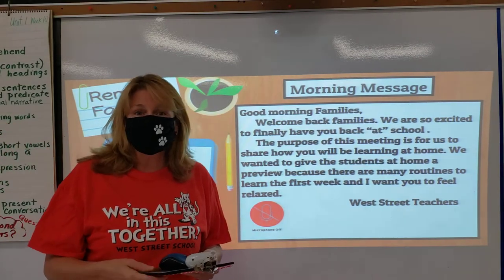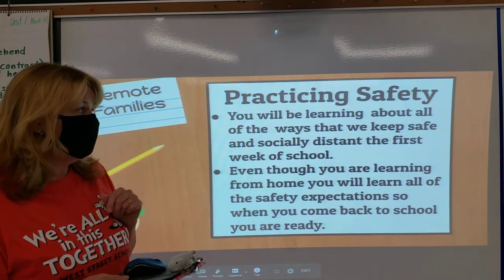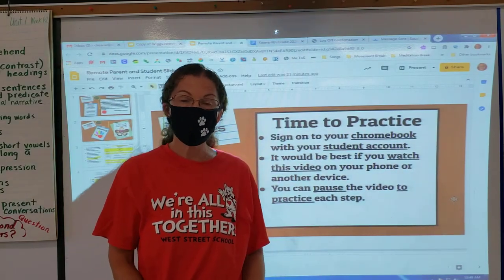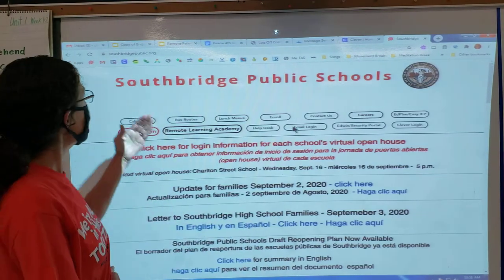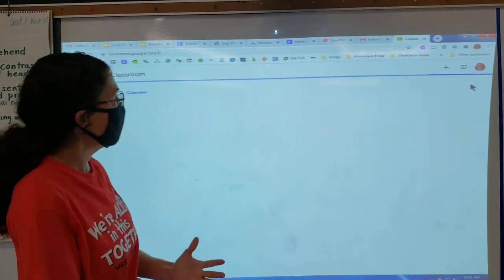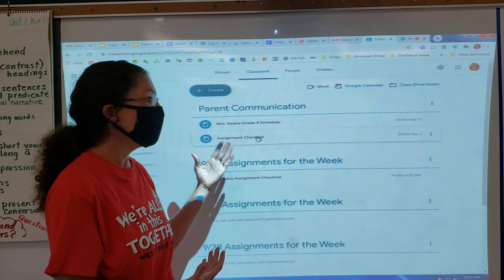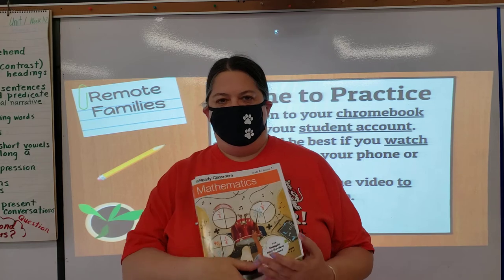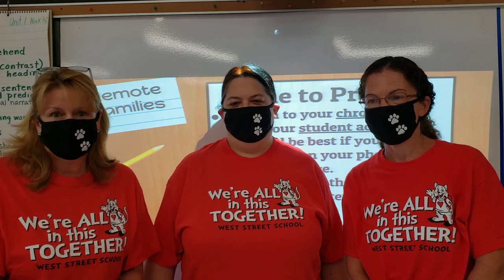A Message for Remote Families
This video is a message from some West Street School's teachers, for remote families.